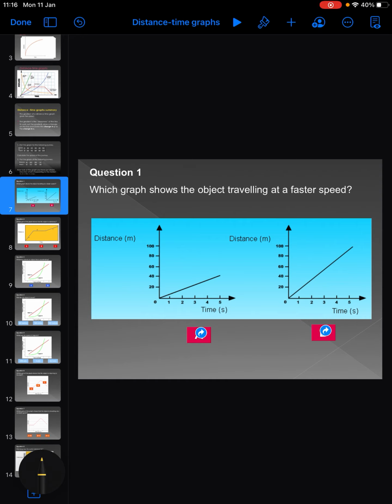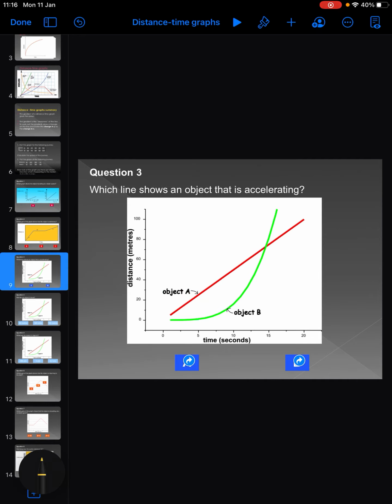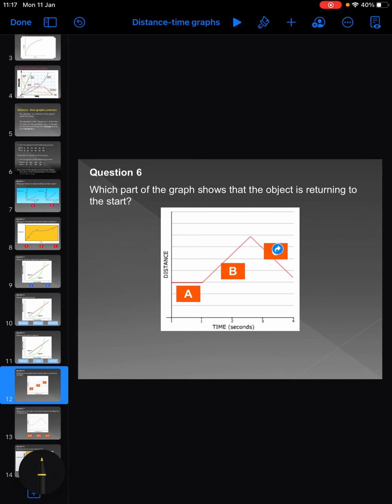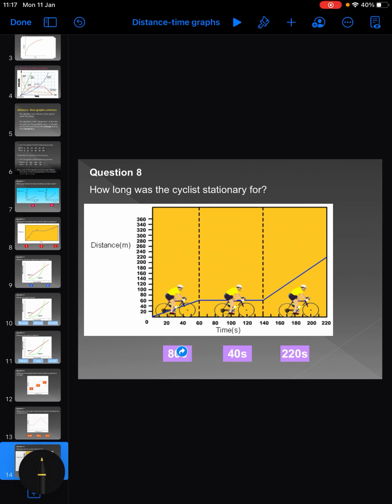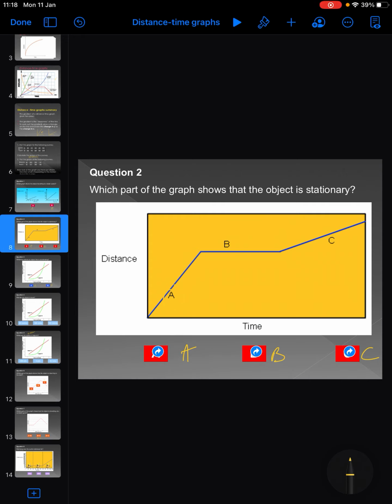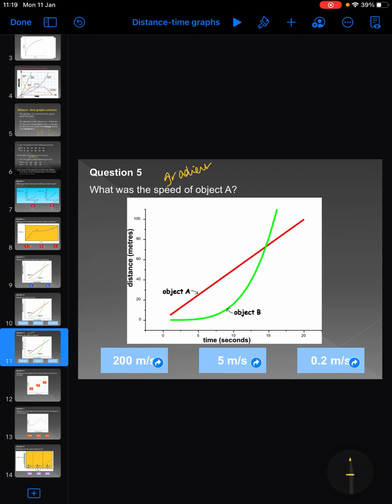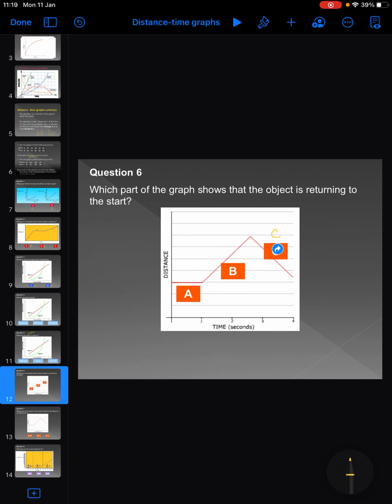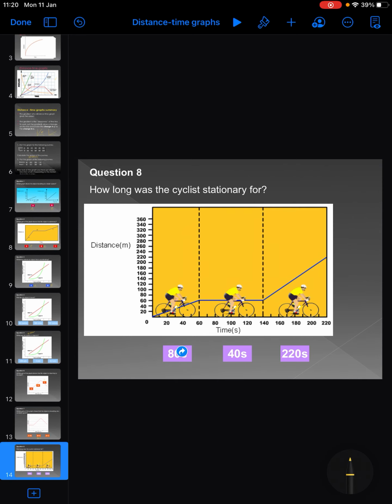11 January 2021